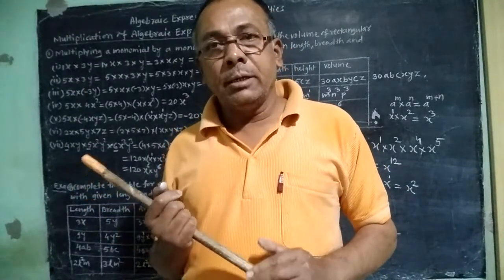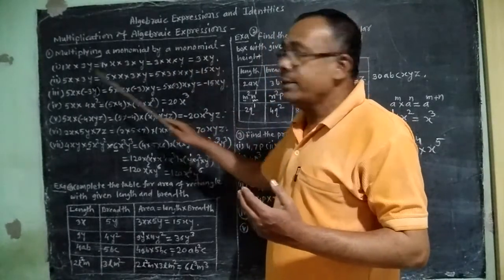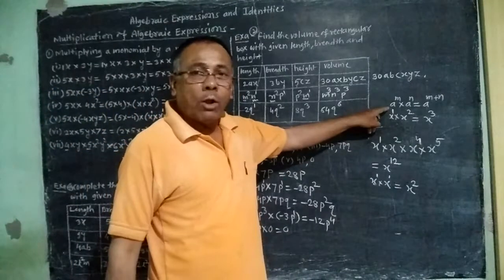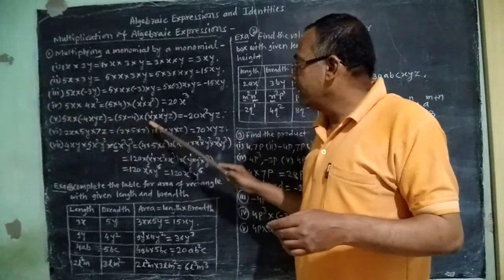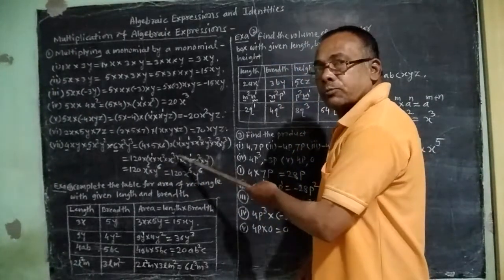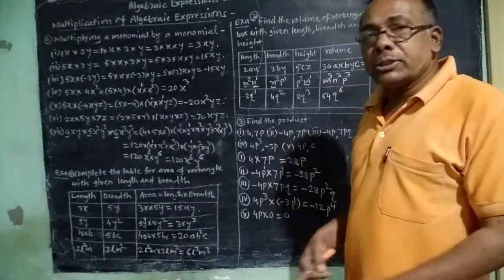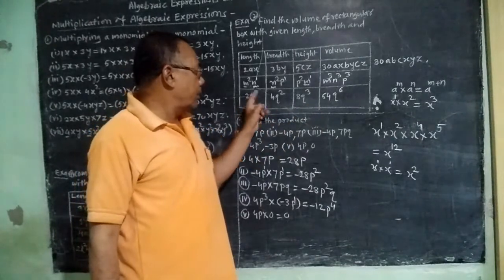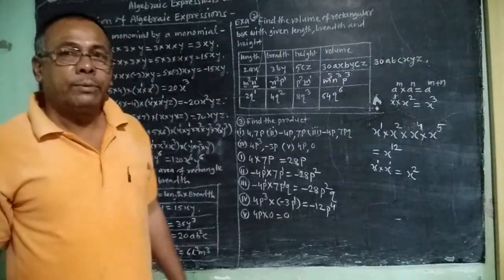Std VIII maths Algebraic Expressions and Identities part 3